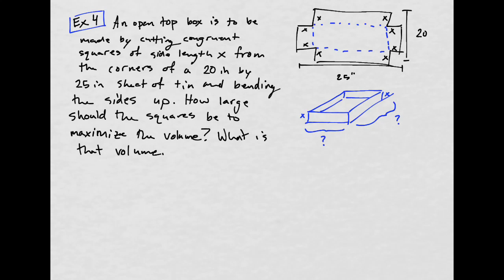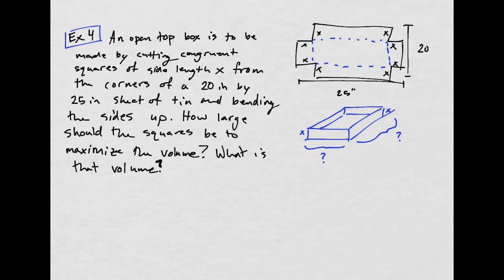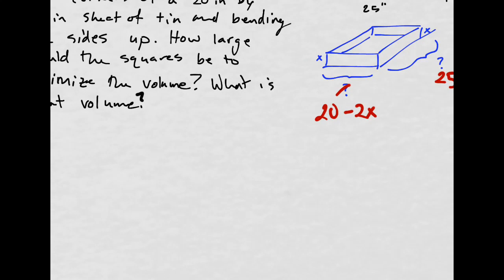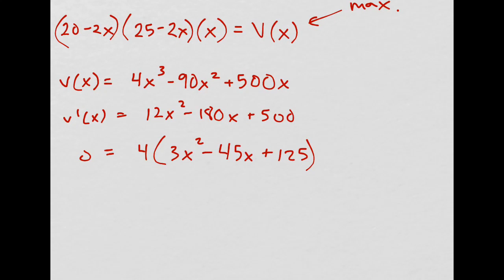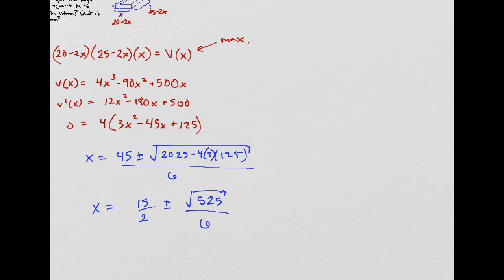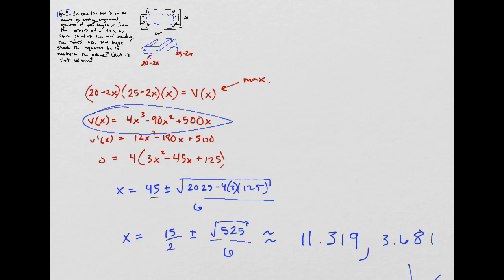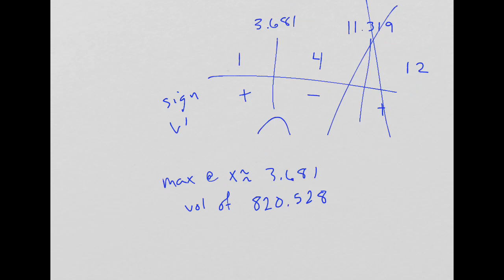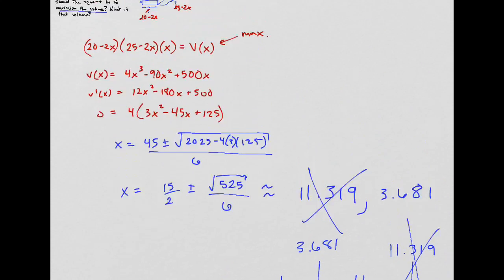Optimization part 2